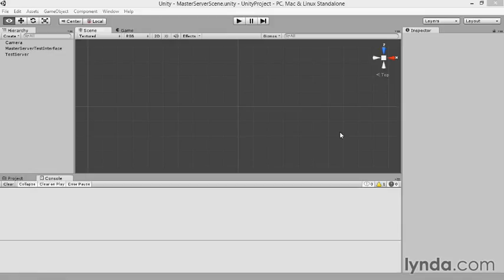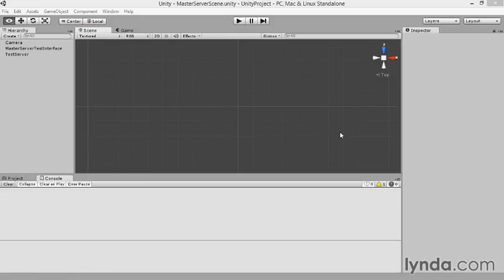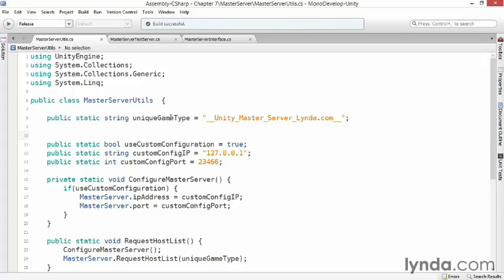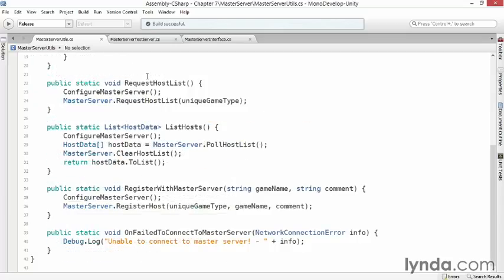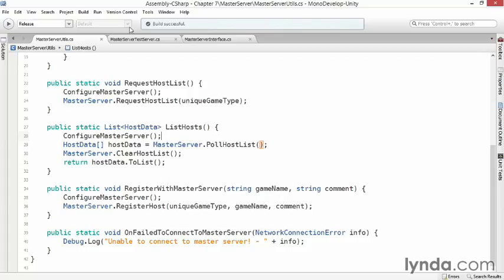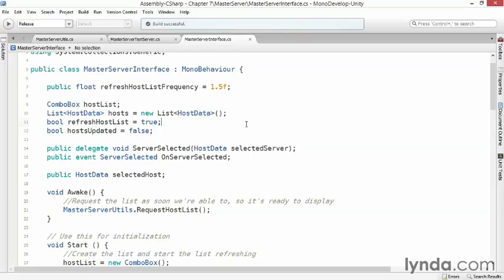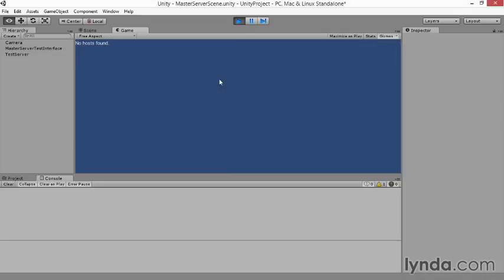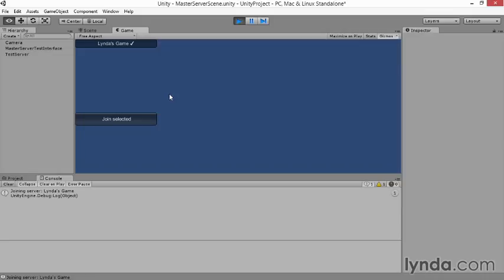Networking masterserver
In this video, I'm going to teach you about the master server. The master server is a tool used for facilitating network games. It basically works like this. When player A creates a new multiplayer game. They send information about that game to their master server. Then player B can ask the master server for a list of people hosting games. Player B finds that player A is hosting a game. Then, using the connection info provided by the master server, can connect directly with Player A. Essentially, the master server is a middle man.